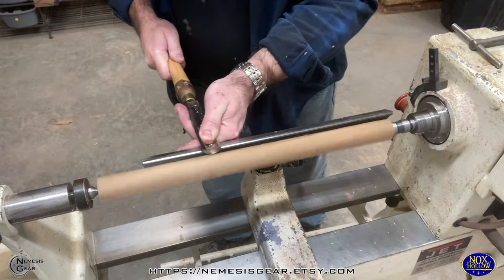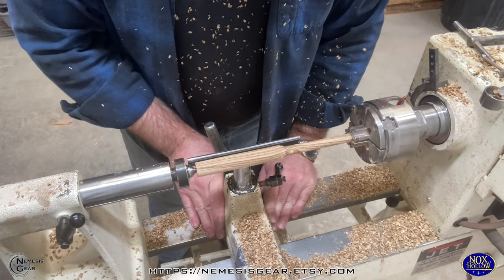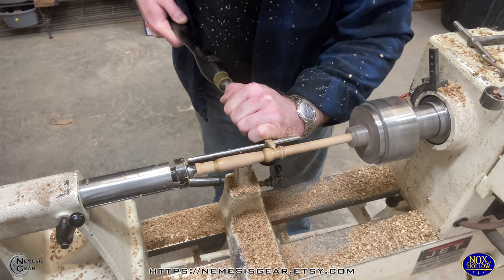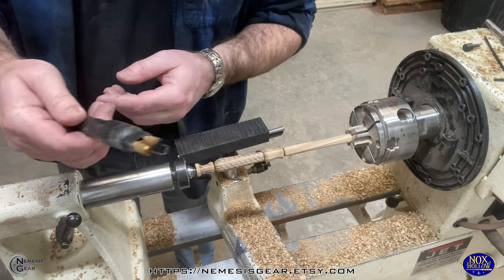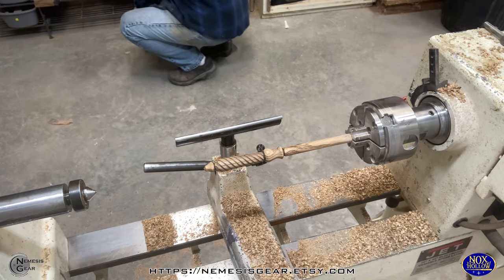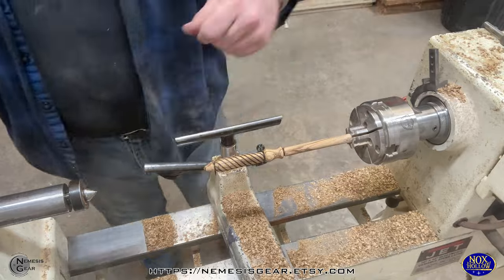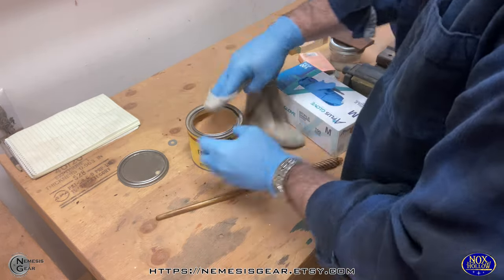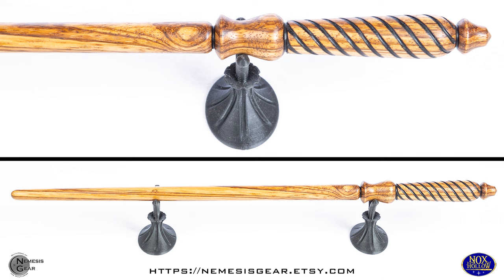Zebrawood Magic Wand: details on oil and wax finish.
I make a wand from zebrawood and spend some time explaining how I taper my blades and finish using oil and wax.  If you like this wand, it's available (as of the posting of this vid) in my Etsy shop, along with lots of other wands and leather goods for cosplay and collectors: